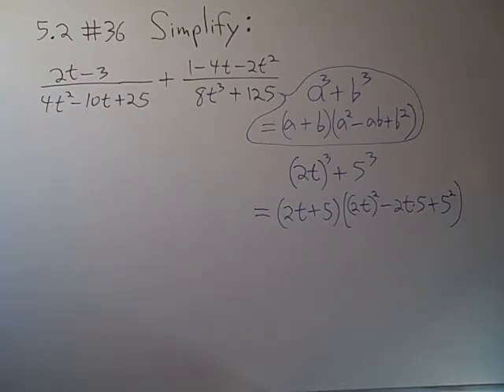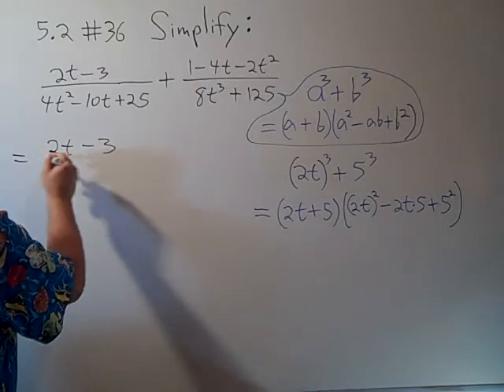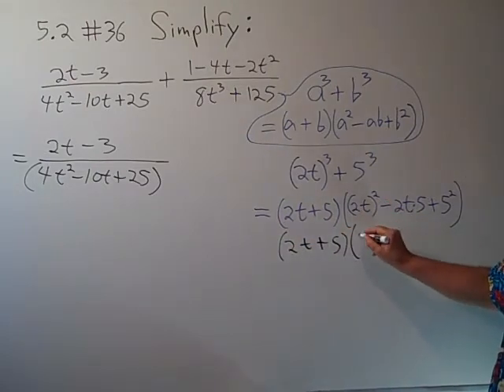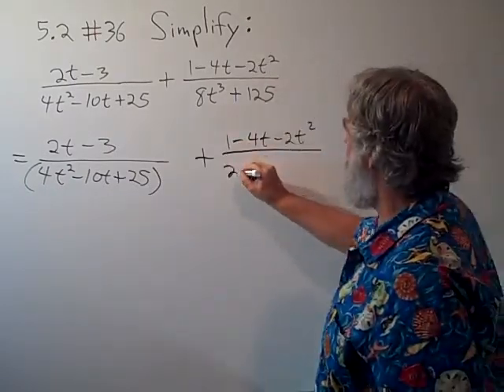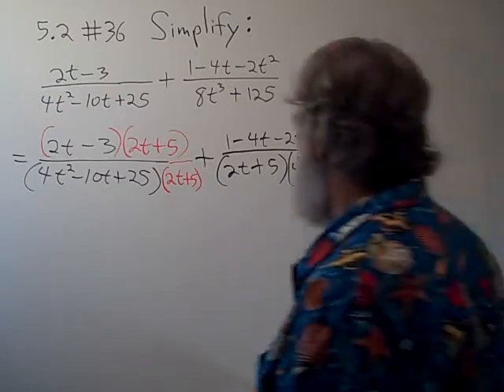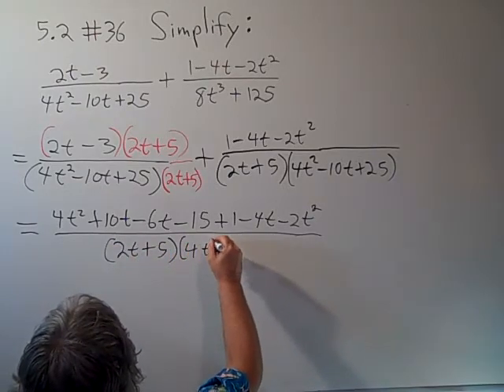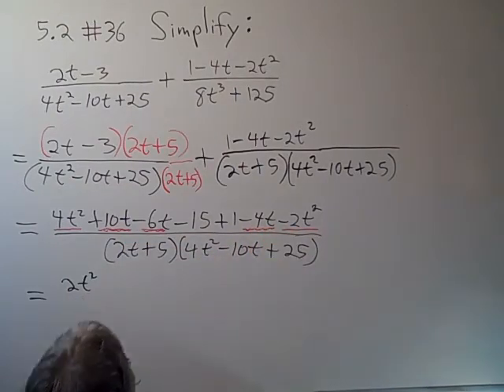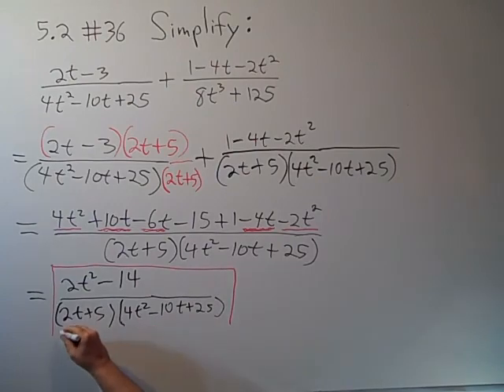IA 5.2 36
Professor Rafael Espericueta solving chapter 5 section 2 problem # 36  from his Content on Demand course, Intermediate Algebra,